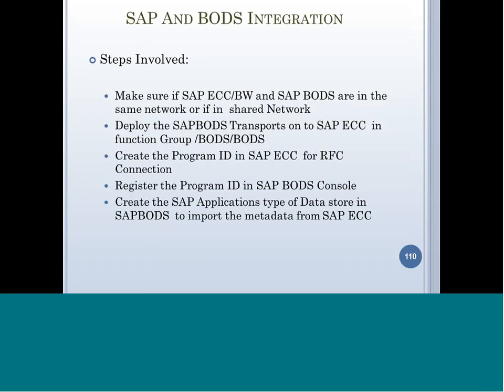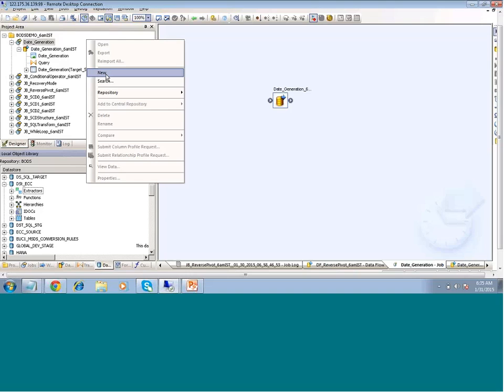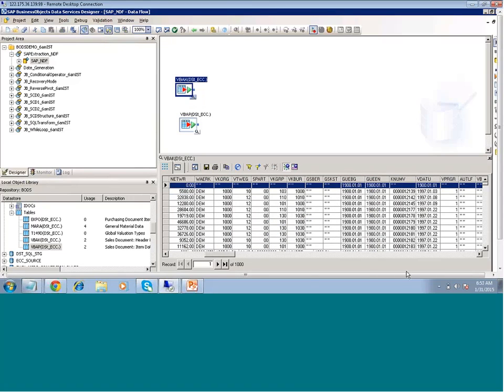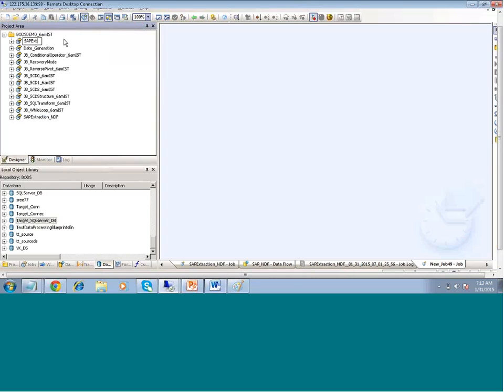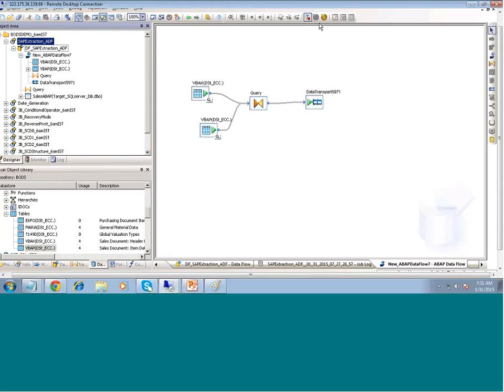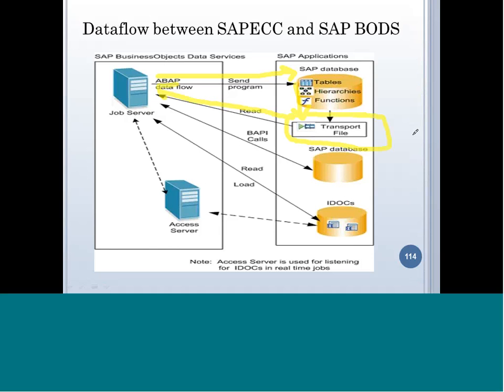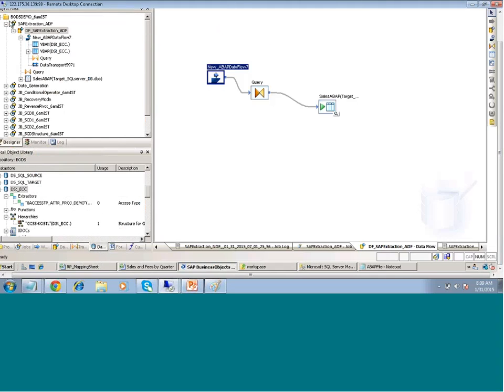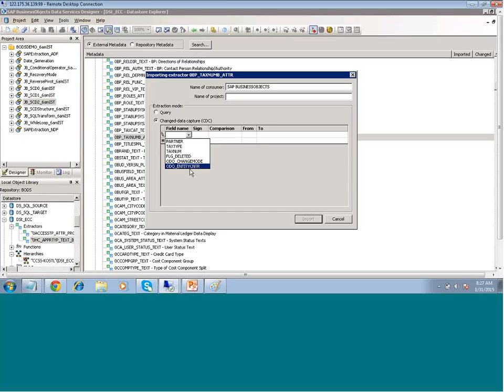Class 16 SAP ECC Extraction